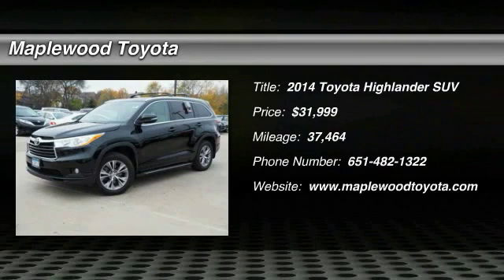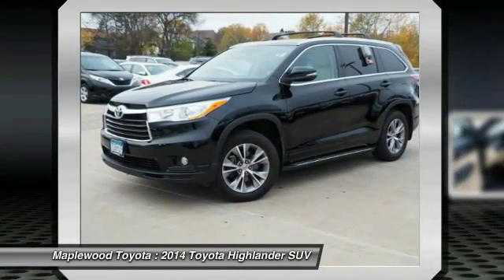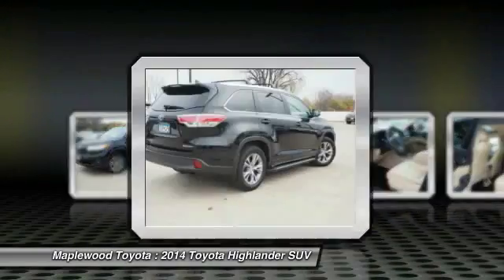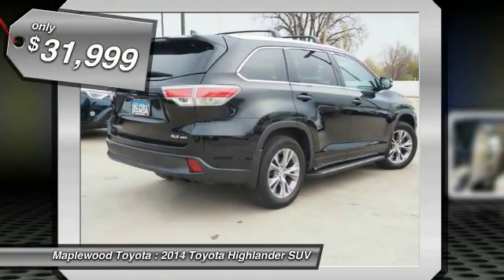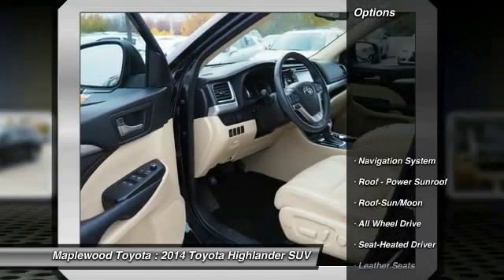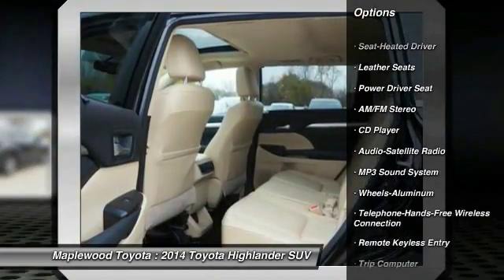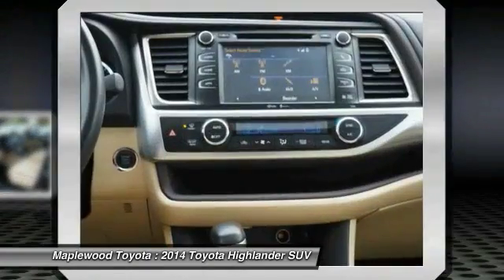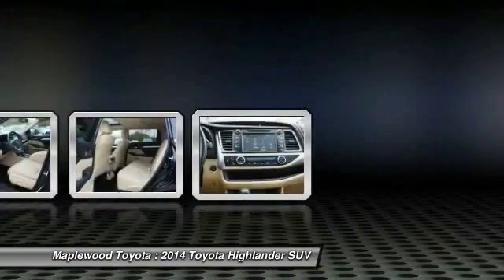2014 Toyota Highlander Maplewood, St Paul, Minneapolis, Brooklyn Park, MN P15286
Maplewood Toyota
2873 Maplewood Dr

Maplewood Toyota
2873 Maplewood Drive

You'll love this 2014 Toyota Highlander. This is a suv you'll want to take home. With 37464 miles, it features Automatic transmission and an exterior color of ATTITUDE_BLACK-218.